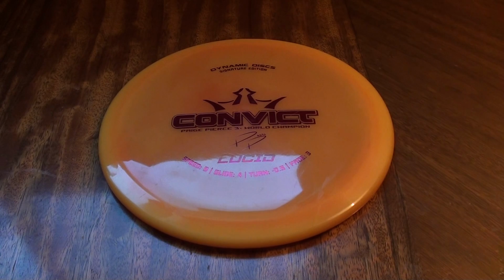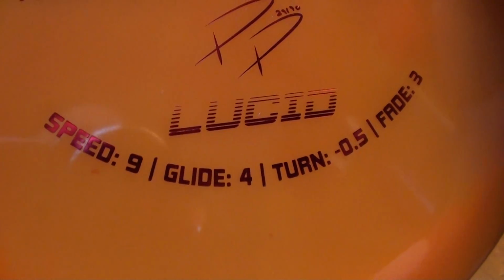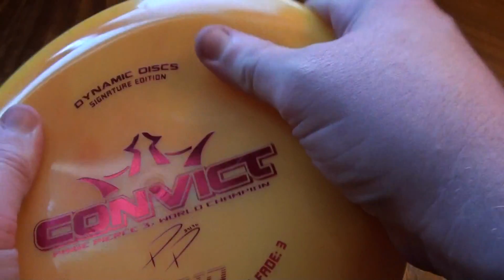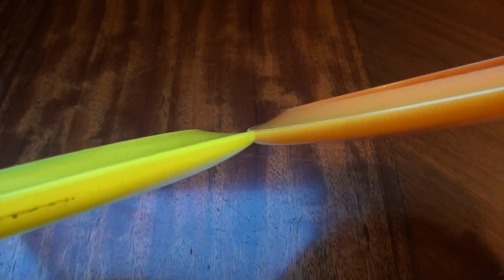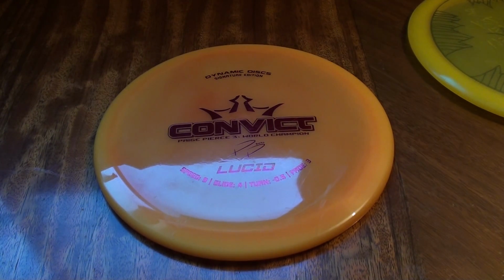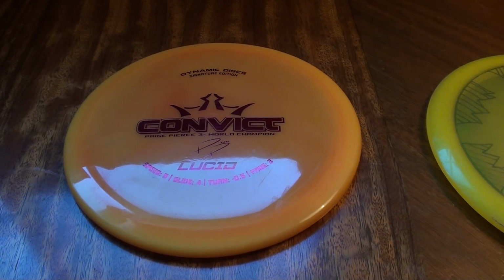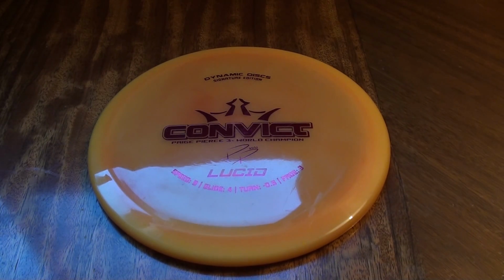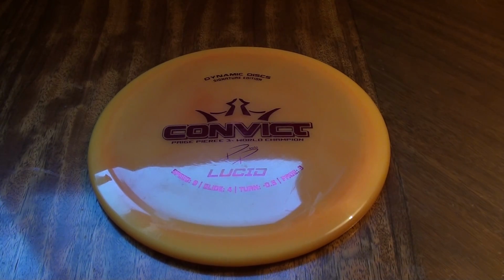Dynamic Discs Paige Pierce Convict Disc Golf Disc Review - Disc Golf Nerd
My review of the Paige Pierce Convict from DD